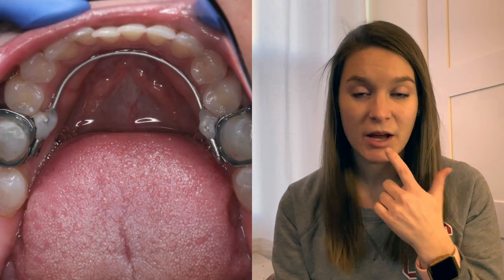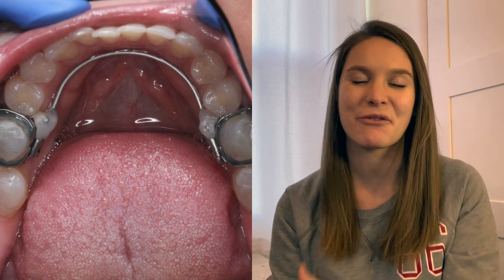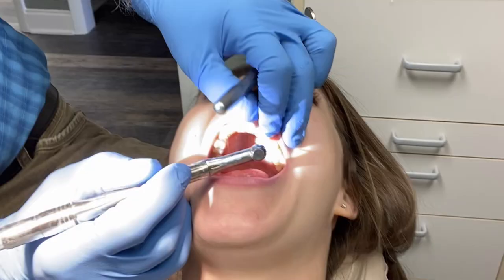AGGA Appliance Removal | In-Office Sneak Peak! | Ending Phase 2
Finally complete with my Phase II AGGA Appliance / OsteoRestore Appliance. Time to get it off and on to the next phase of Controlled Arch Braces!

I address a few concerns/worries about getting the AGGA Appliance off. Then take the viewer for an "inside the office" view of what it was like to get the appliance off. Lastly, the video wraps up with outcomes of the appointment!